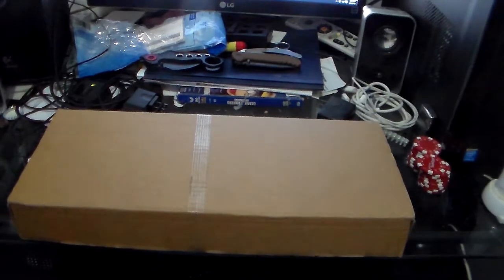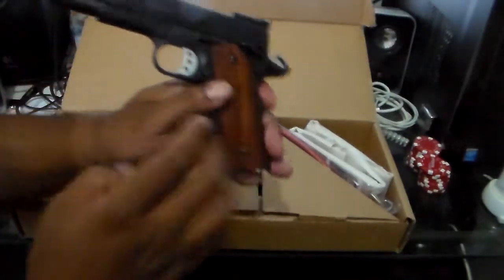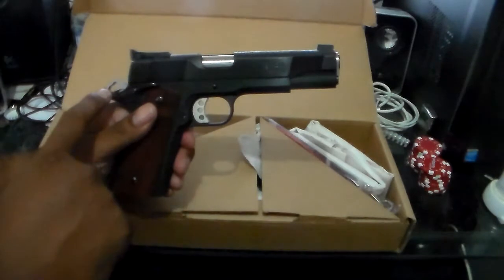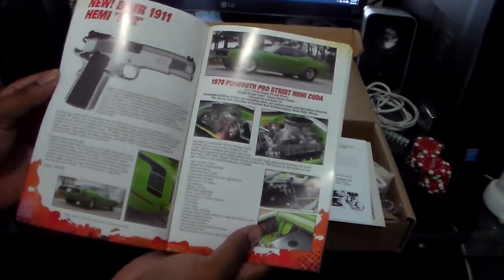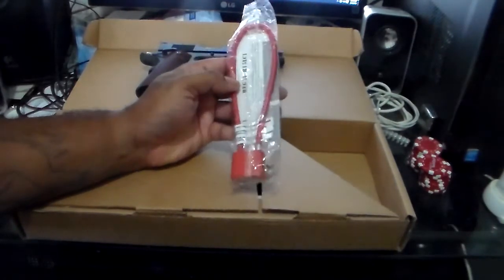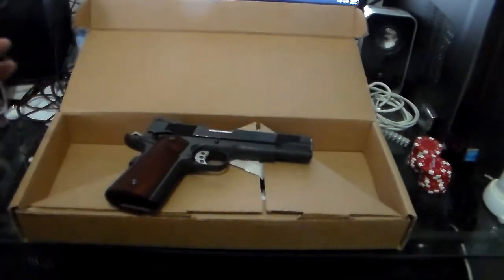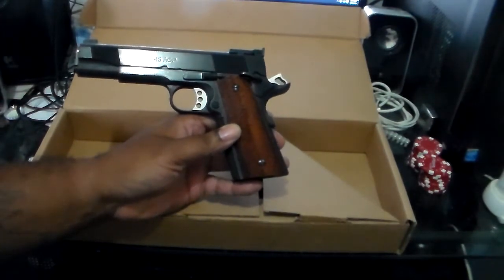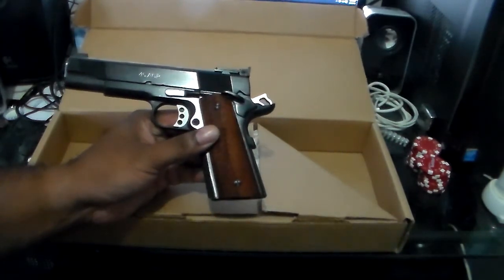LES BAER PREMIER II 1911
Picked Up From Martin B. Retting A Les Baer Custom Premier II 1911 Pistol.